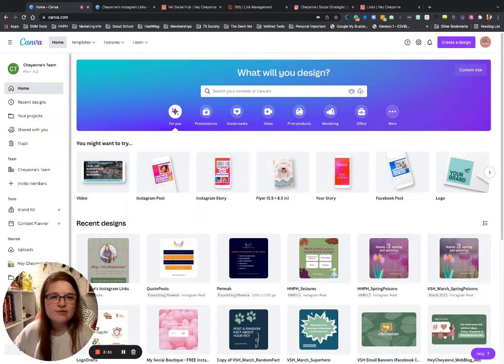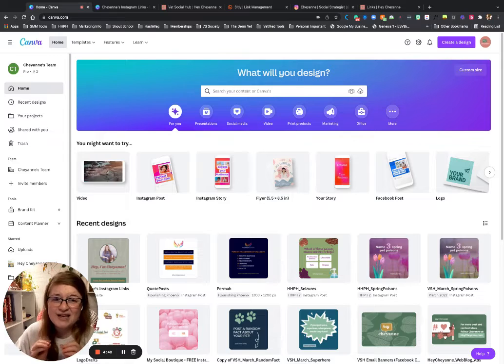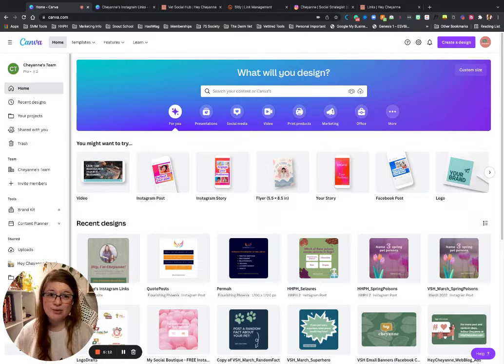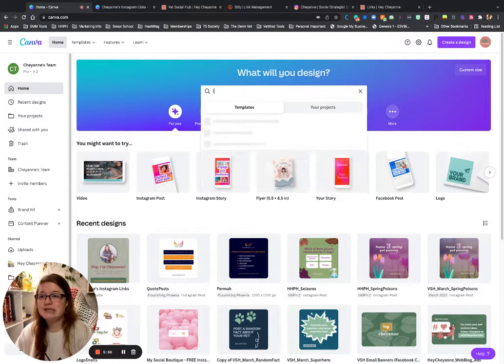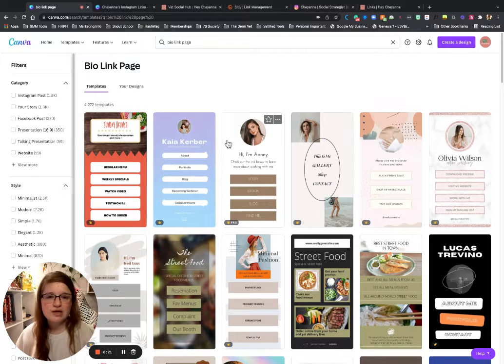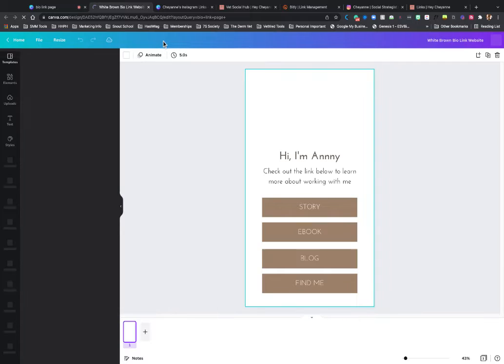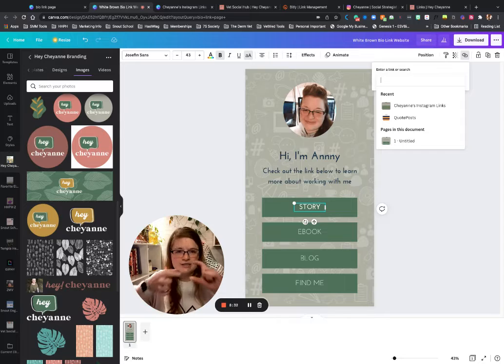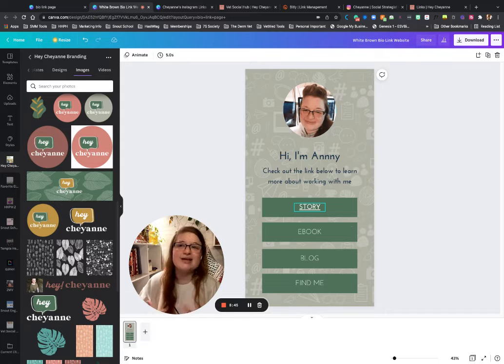How to Create an Instagram Links Page in Canva for Your Veterinary Hospital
In this video, I walk thru what an Instagram Link Page is and how you can use Canva to create one for your veterinary hospital.

⬇️  LINKS ⬇️

- Join the waitlist for Hey Instagram, an introductory course to Instagram for veterinary hospitals ➡️
- New to managing your veterinary hospital's social media? I gotchu! download my free Starter's Guide